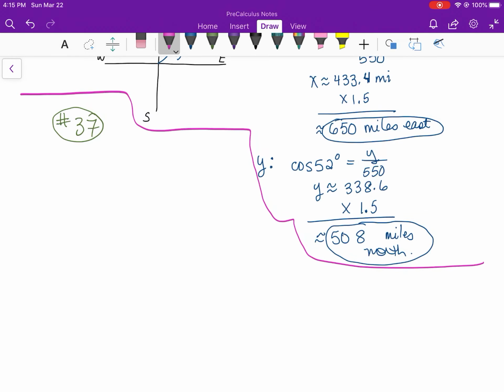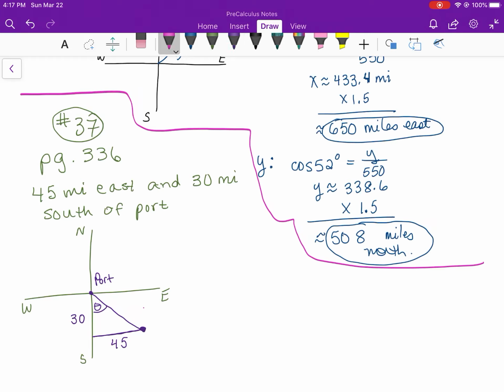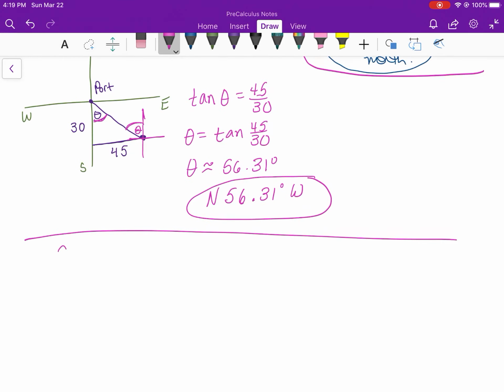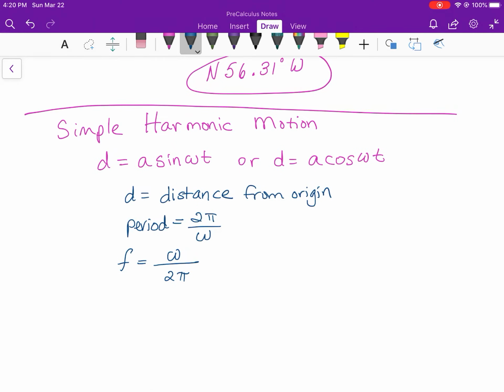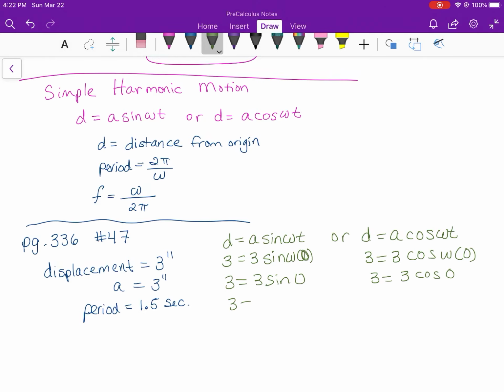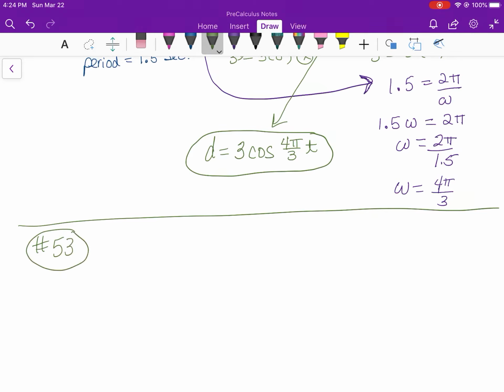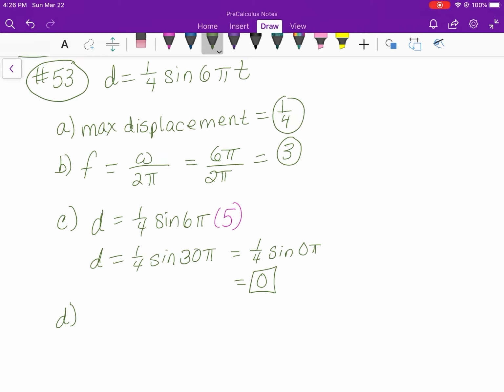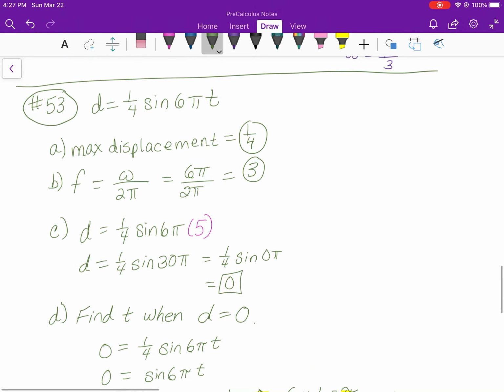PreCalc -Lesson 4.8 Bearings & Simple Harmonic Motion